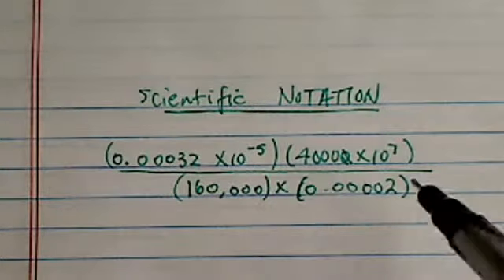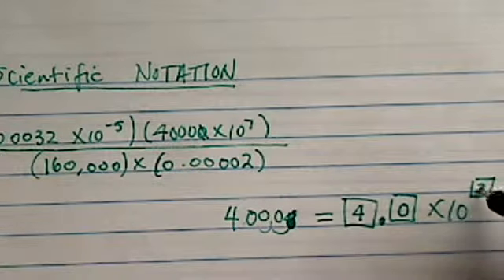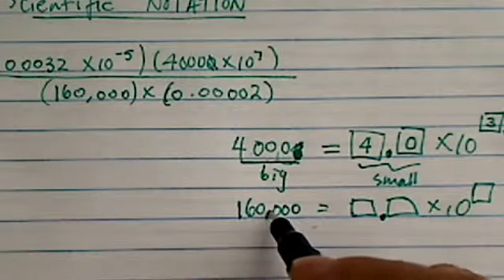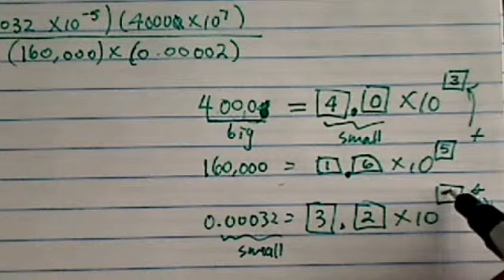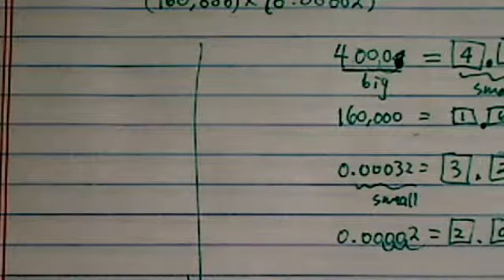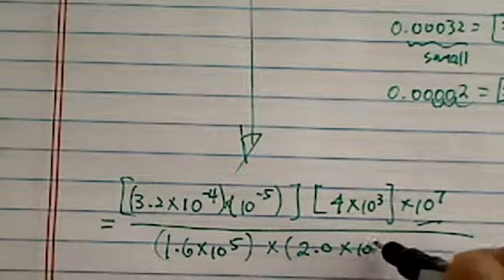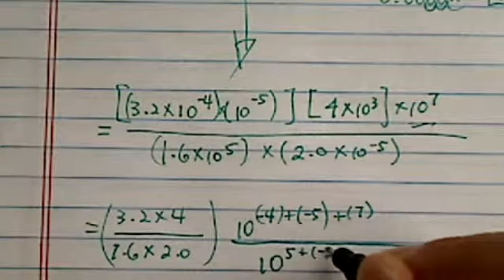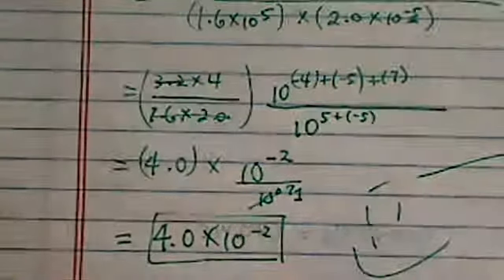HOW TO DIVIDE SCIENTIFIC NOTATION |(0.00032x10 ⁻⁵)(4000x10⁷)/[(160,000)(0.00002)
Here, I solve the following problem: (0.00032x10 ⁻⁵)(4000x10⁷)/(160,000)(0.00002)